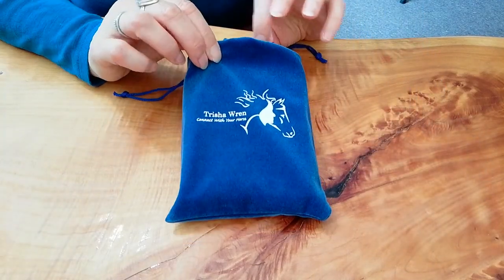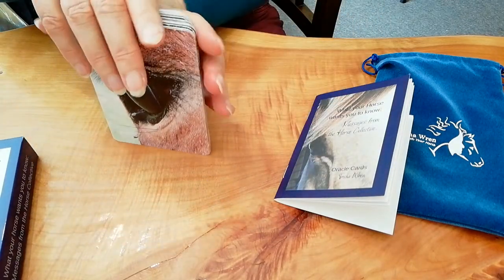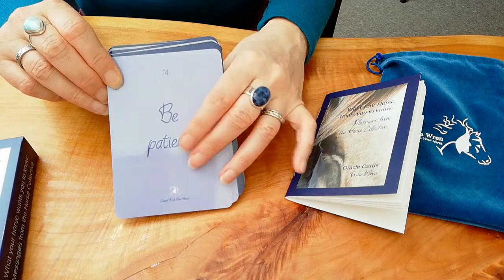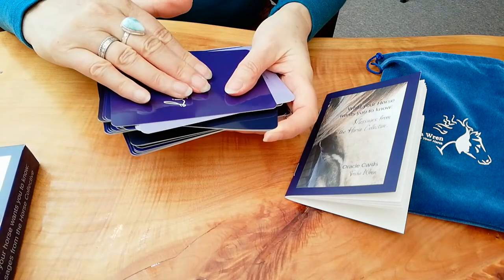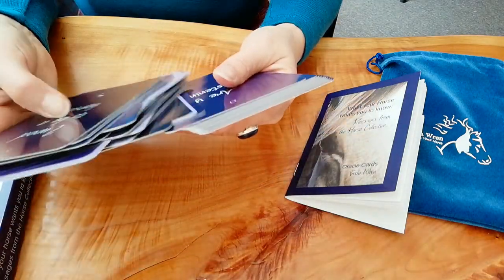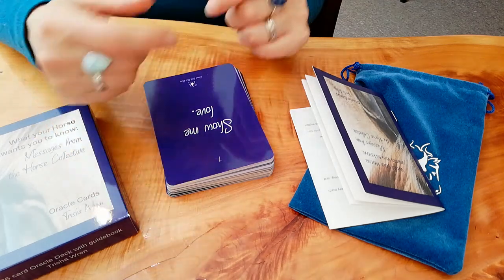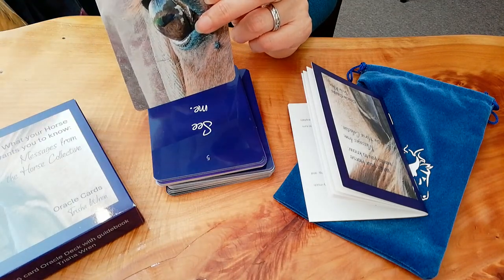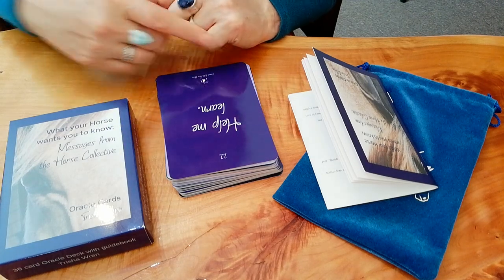Horse Oracle Cards - how to use them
Are you worried, frustrated, or curious about what your horse is trying to tell you?

Oracle cards are a great way to develop your intuition, as well as get clarity, insight, or guidance.

"What your Horse wants you to know: Messages from the Horse Collective" is a new unique deck channeled by me, with the help of the Horse Collective (the past, present and future energy of all horses).

36 card deck, instruction booklet, box, and (while stocks last) velvet drawstring bag.